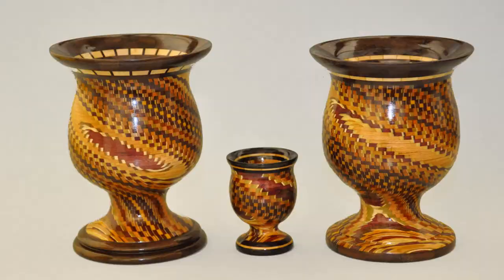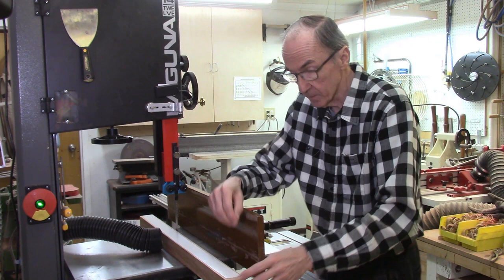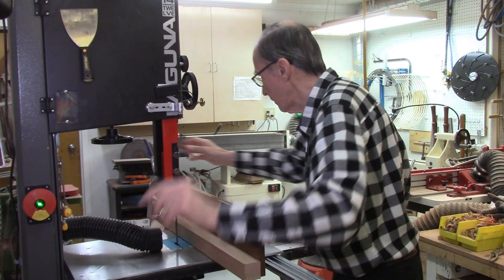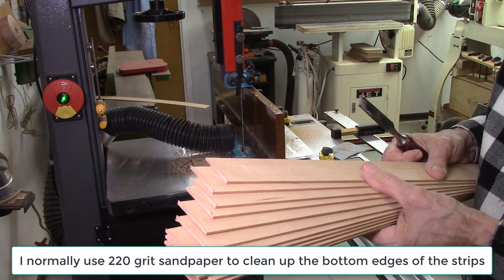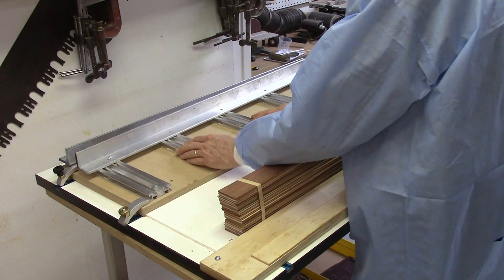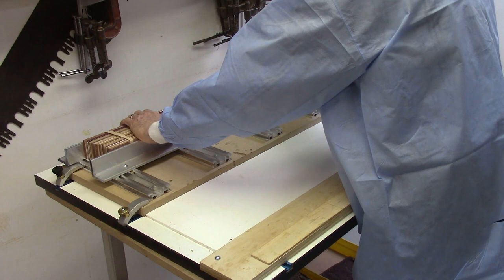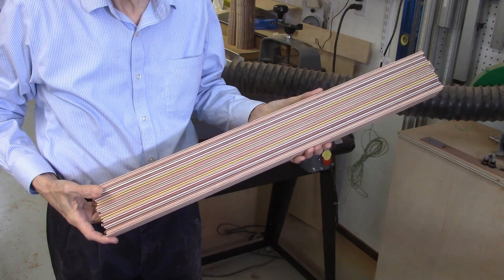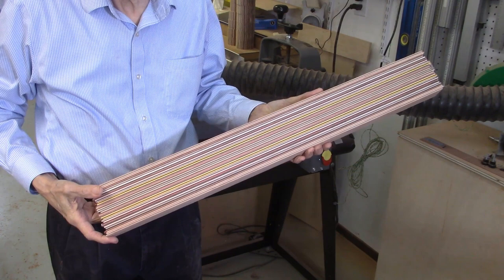Dizzy Bowl Project - Part 1- - Production of the Laminated Boards (48)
This is part one of a series of projects using a dizzy bowl pattern to produce projects which will include Dizzy Bowls, Dizzy Eggs and Dizzy Bells.  In this first part of this video series we describe the poduction of the laminaed boards.  Boards that contain 50 to 100 layers of wood, thicknesses between 0.020" thick to 0.125" thick of 12 contasting wood species are sliced using the Accu-Slice System. The thin boards are then glued together using epoxy glue in a custom glue up jig to produce laminated  boards that measure 3.5" to 4.0:" wide by 1.75" thick by 30" long.  These laminated boards will then be used to produce the dizzy bowl projects which will be descibed in the subsequewnt videos.